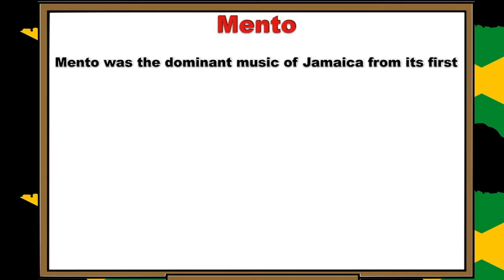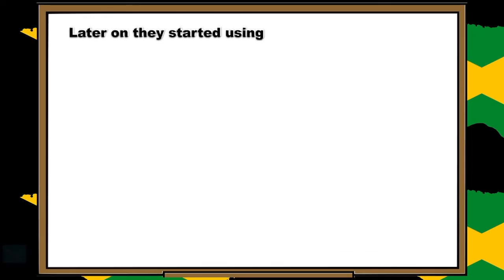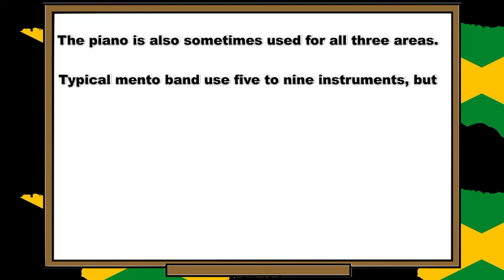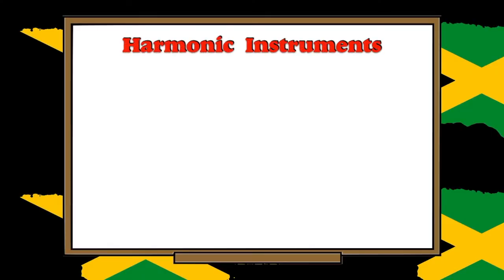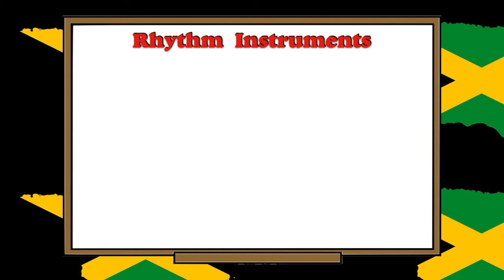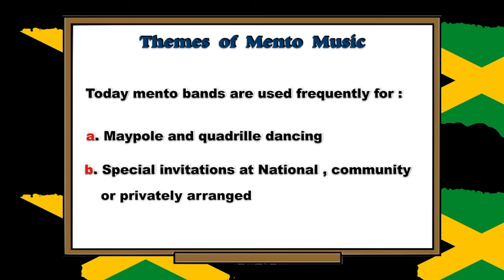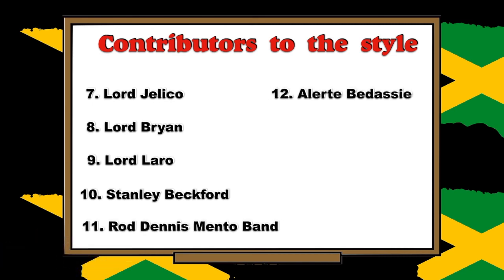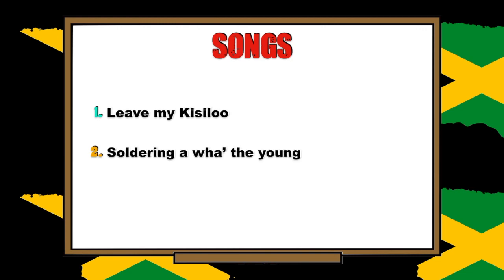History of Jamaican Music Featuring : Mento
10:08This video give details of Jamaica music history in animated form, Featuring Mento . The other forms such as Ska, Rocksteady, Reggae and Dancehall. will be featured in another video.

Time stamp
00:00 Introduction
00:22 History of Jamaican music
00:51 Mento Music
01:36 Original Melodic Instruments
01:51 Authentic Mento Band Instruments
02:32 Characteristics of Mento
02:59 Playing Mento
03:17 Modern Instruments used in mento band
03:44 Melodic Instruments
04:03 Flute
04:13 Piccolo
04:22 Harmonica
04:33 Saxophone
04:43 Clarinet
04:55 Keyboard
04:07 Harmonic Instruments
05:21 Acoustic Guitar
05:35 Banjo
05:52 Rumba Box
05:07 Double Bass
06:20 Rhythm Instruments
06:36 Conga Drum
06:47 Maracas
06: 57 Grater
07:09 Rhythm Sticks
07:20 Themes of Mento Band
07:53 Traditional Mento dancing
08:11 Contributors to the style
08:55 Well-Known mento songs
09:50 Reggae Mento
10:08 Reggae mento songs

➡️    $KingsleyCampbell45

New videosevery thursday to hely you with Music Education.